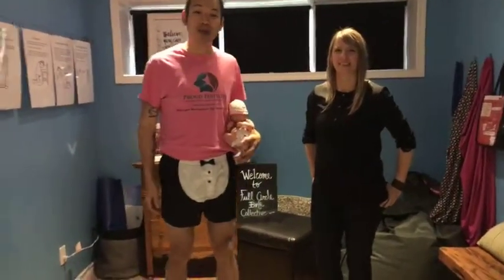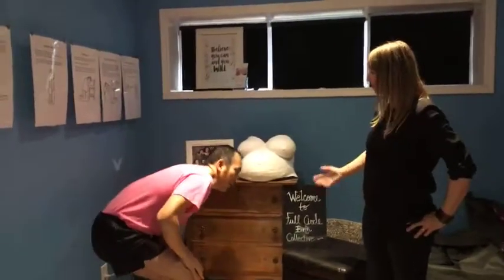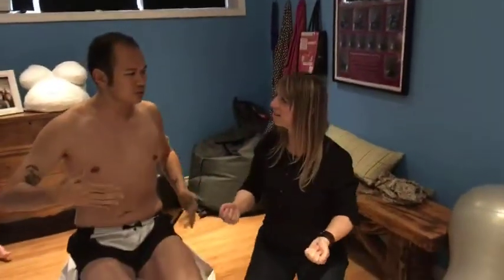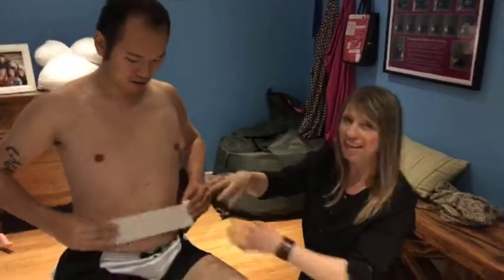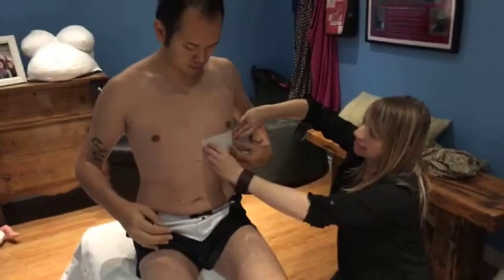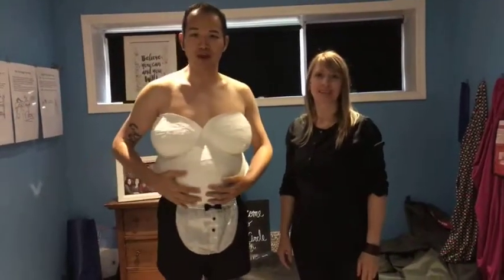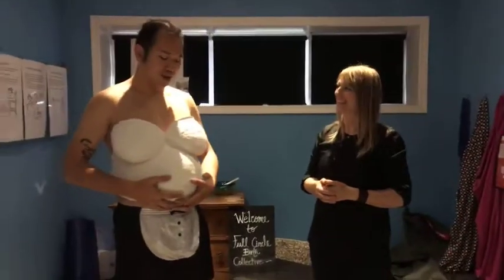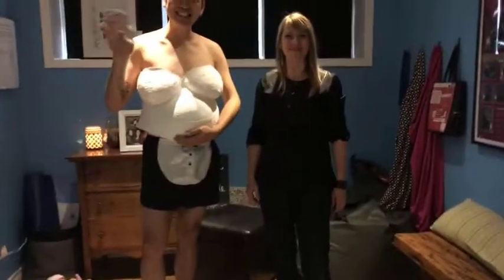Speaker Series: Belly Casting Full Circle Birth Collective Proud Fertility Surrogacy Canada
What is Belly Casting all about? Why do women make these casts? Can you do it yourself, or are their professionals who will make it for you. This Speaker Series we are joined by Sonya, the owner of Full Circle Birth Collective in Edmonton, Alberta who talks about all of this. This video is with Nathan Chan, the Managing Director and Founder of Proud Fertility. Is Belly Casting for you? Certainly something to think about!

Proud Fertility is an inclusive and full-service consultancy who is dedicated to helping individuals or couples who cannot have a child.

Proud Fertility supports all families, whether it is through surrogacy, egg donation, fostering, co-parenting, adoption, sperm donation, blended families, etc.

Proud Fertility has offices in British Columbia, Calgary and Edmonton Alberta, Ontario, Nova Scotia, New Brunswick, and Newfoundland. On our team, we have a strong team of advisors and specialists who include Intended Parents, Surrogate Mothers, and Egg Donors. We are honoured to help support your journey as your Canadian fertility consultants.